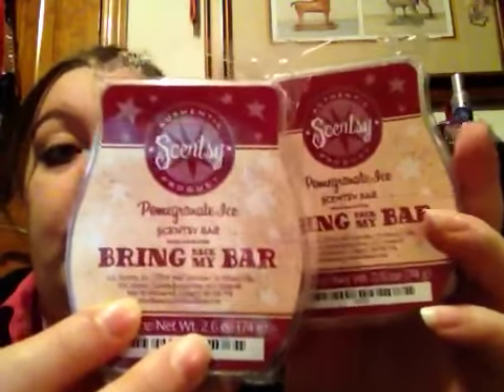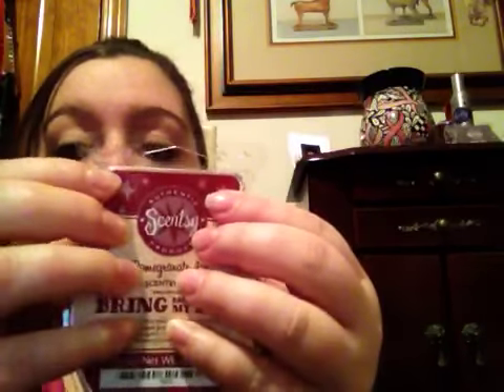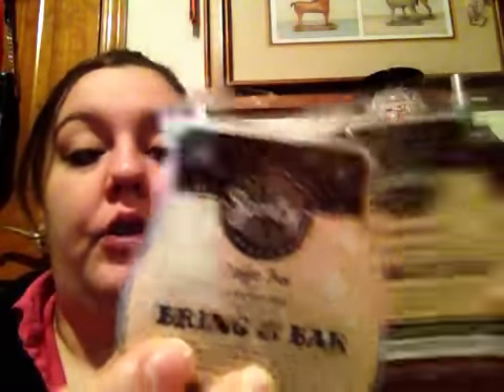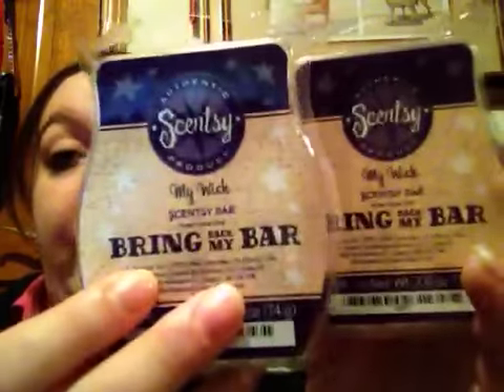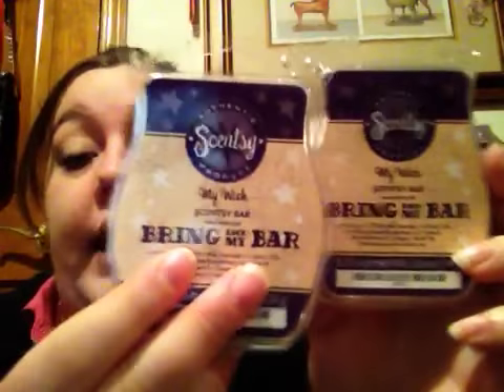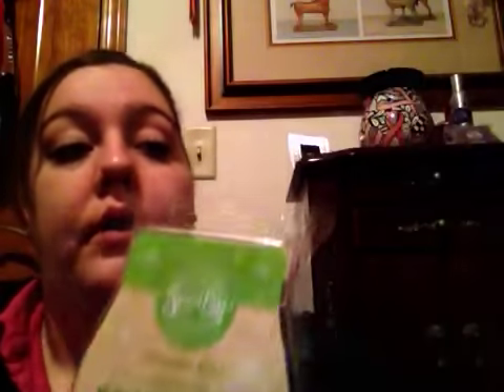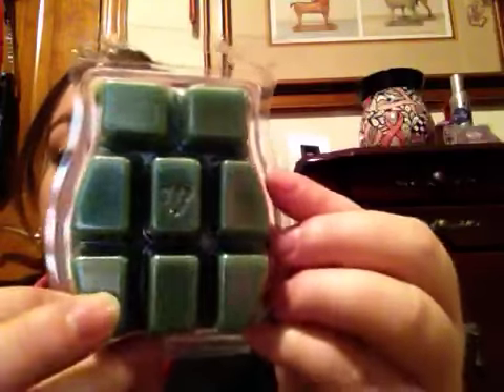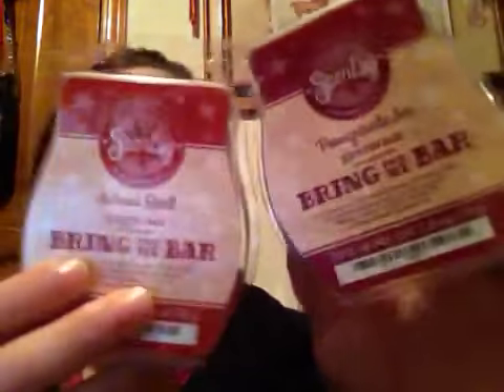January 2015 BBMBs 2nd video Scentsy!